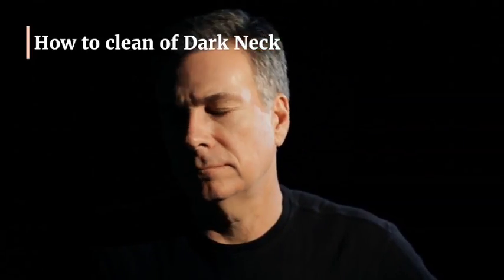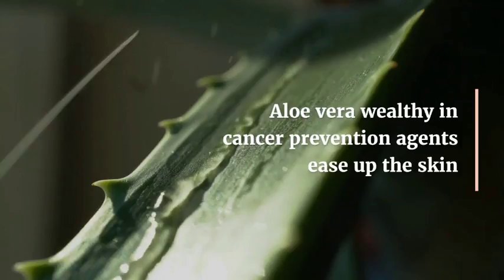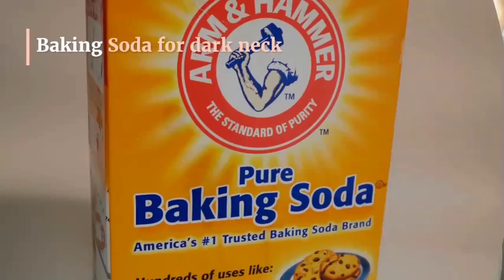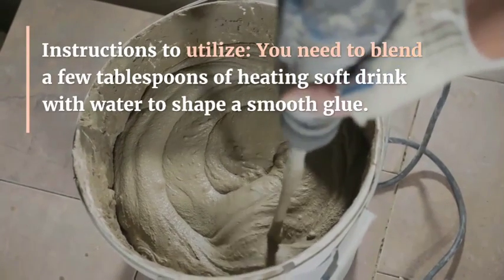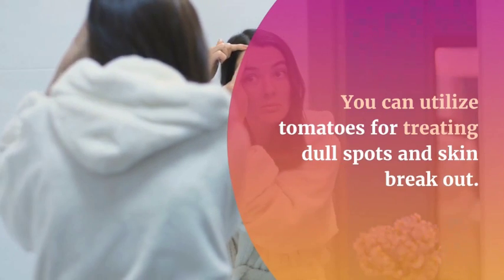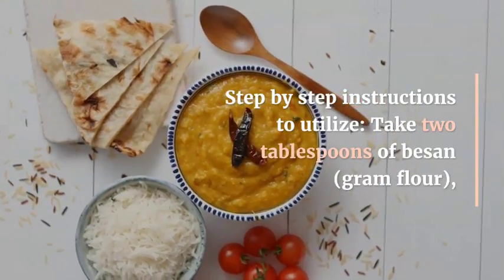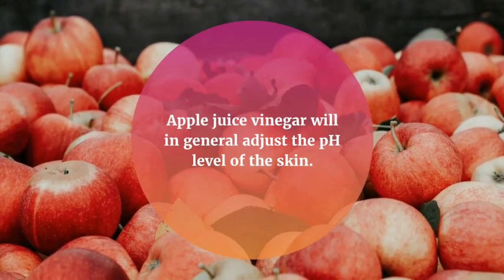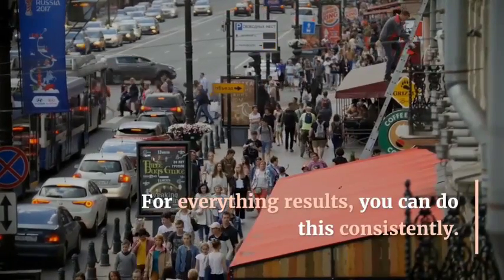How to clean dark Neck. || Remedies to clean dark neck || Beauty tips hub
Dark neck is a common issue its beacuse of long exposure to sun or some chemical containing cosmetics or even depostion of cells.
 Here are some solutions including using of baking soda , aloe vera gel etc.